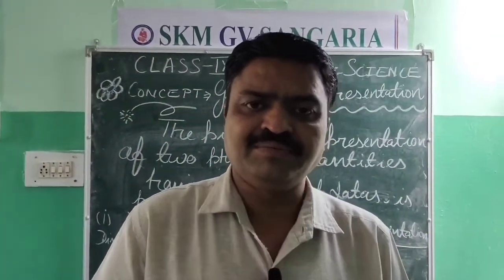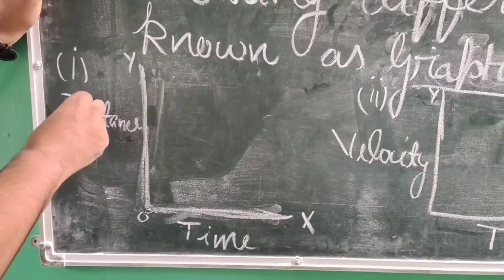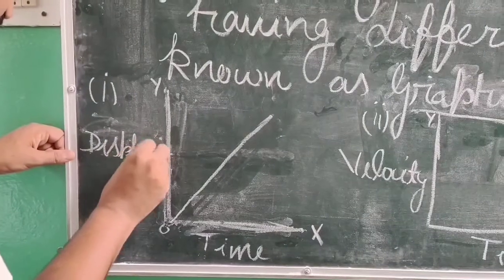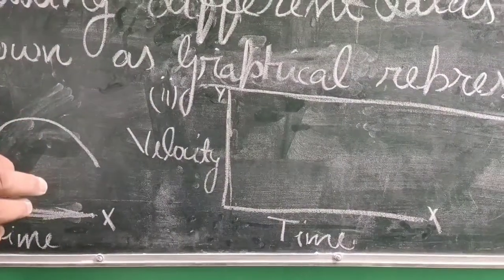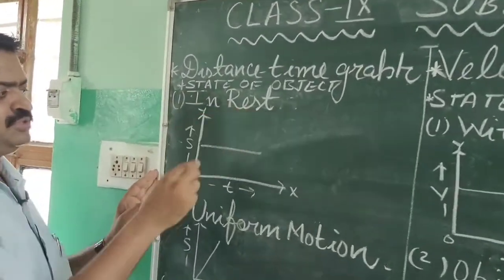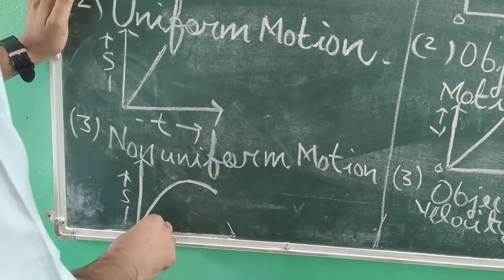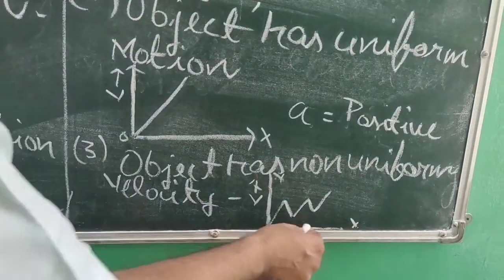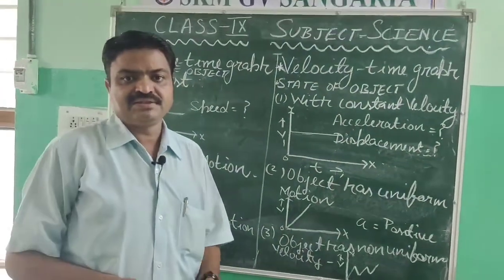Class IX II Science II Chapter 8 II Graphical Representation of Physical Datas Related to Motion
Graphical Representation of the Datas Motion